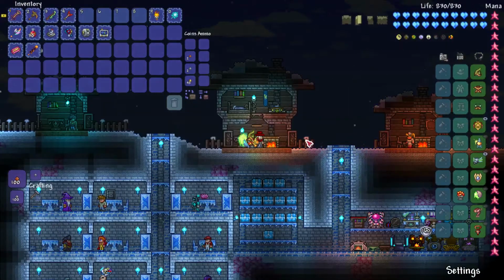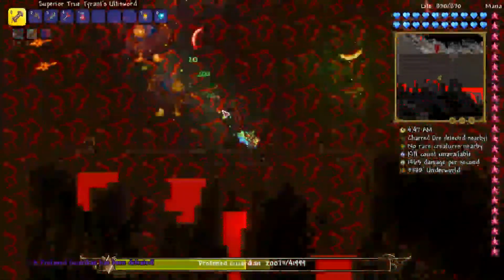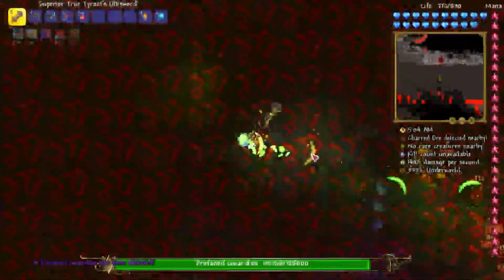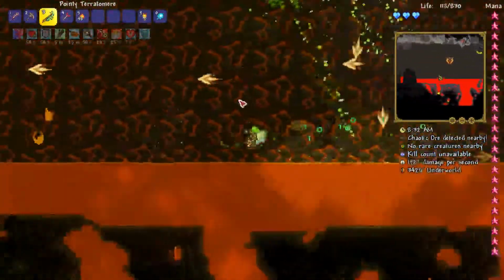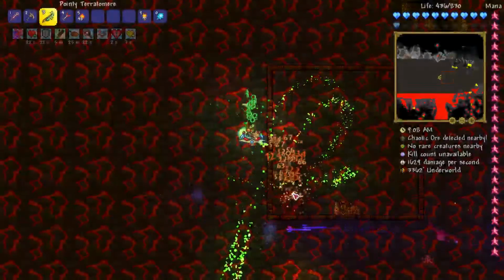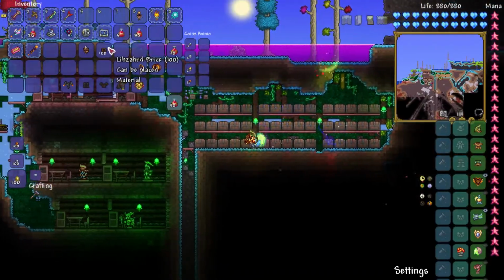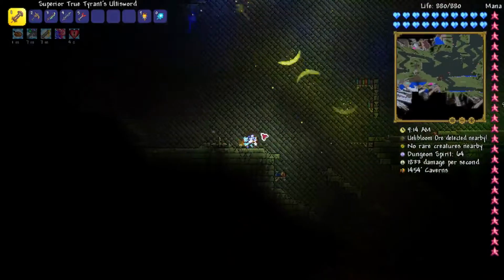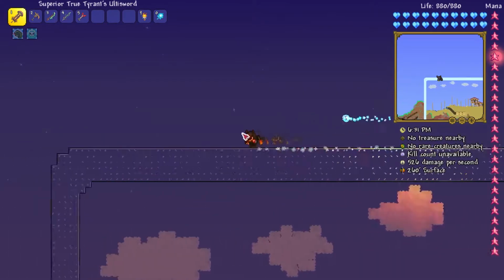⋆Terraria Calamity (Expert Mode) Ep. 36: PROVIDENCE & BLOODSTONE!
Hopefully I didn't miss anything major because I wasn't updated...
*Mod List:*
➥Boss Checklist v0.1.3.4
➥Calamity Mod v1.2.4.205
➢Have any questions?
.   Welcome to the bottom of the description (͡• ͜ʖ ͡•)